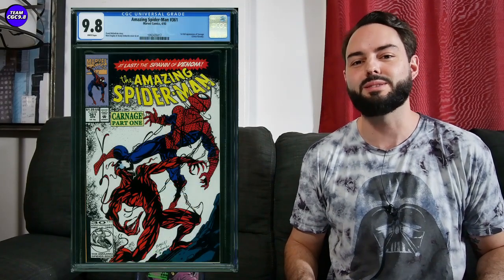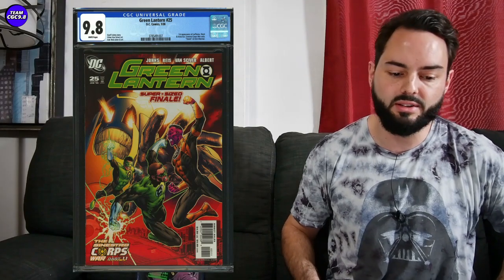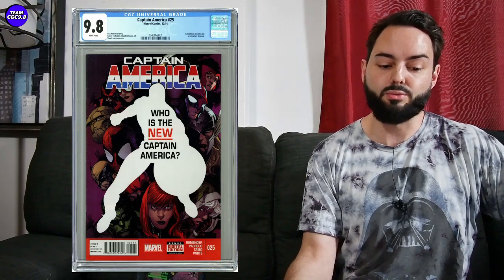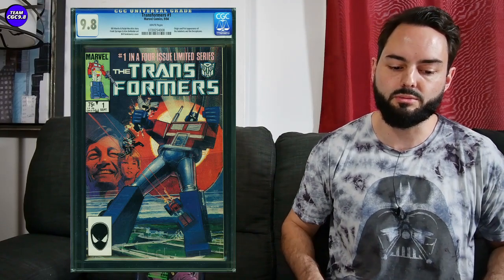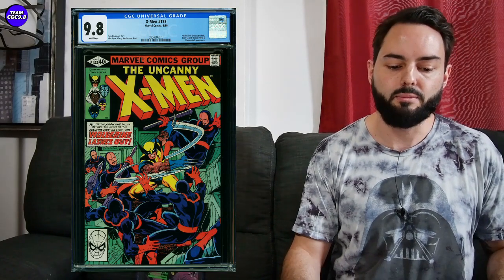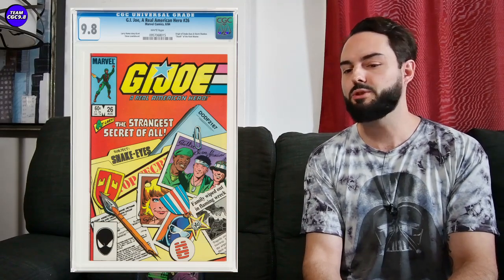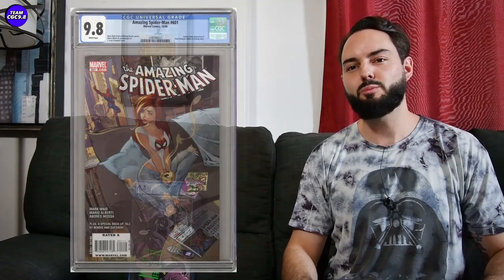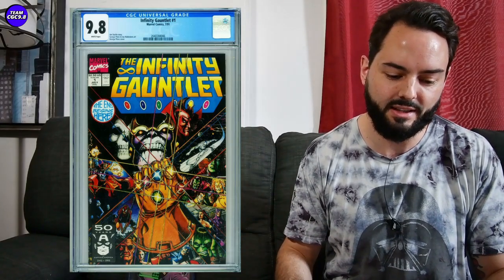CGC 9.8 Comic Market Update Mid Feb 2022 | Team CGC 9.8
Big CGC 9.8 key issues selling for solid prices on today's comic book market update. Most CGC 9.8s pulled back in price about 6 months ago from virus era highs but since then things have been resilient with some books bouncing back nicely. Then there's Amazing Spider-Man 361 CGC 9.8 -- once hot, now pretty ice cold. We get into all the details on that and more.

In the video I discuss 20 recent completed sales from eBay and talk about how the CGC 9.8 comic book market is doing. Here's the full sales price list.

Star Wars 1 1977 - $5499
Amazing Spider-Man 361 direct - $551, $530
Amazing Spider-Man  361 newsstand - $810
Green Lantern 25 2008 - $275
All New Wolverine 1 J. Scott Campbell variant - $202.50
Captain America 25 - $255
Immortal Hulk 1 - $152.39
Transformers 1 1st print - $2350
Star Wars Legacy 1 1st print - $406
Uncanny X-Men 126 - $289
Uncanny X-Men 133 - $1233
Uncanny X-Men  141 - $1126
Iron Man 150 - $513
G.I. Joe: A Real American Hero 26 - $555
Batman The Killing Joke - $265.66
Watchmen 1 - $999
Amazing Spider-Man 601 - $374.69
Infinity Gauntlet  1 - $341
Moon Knight 1 - $861.56, $950, $980